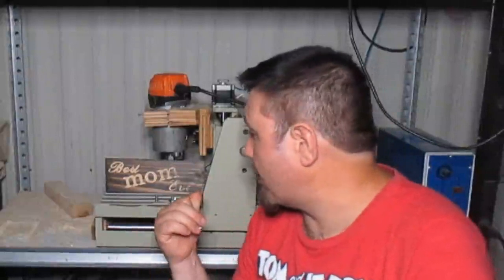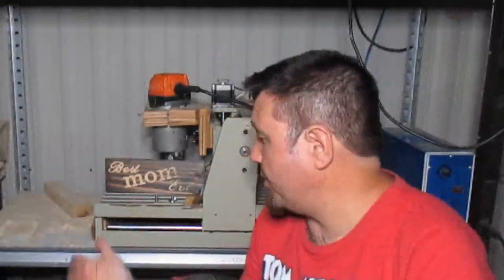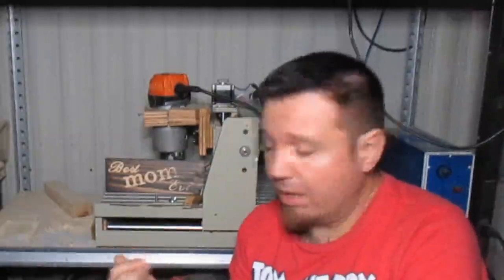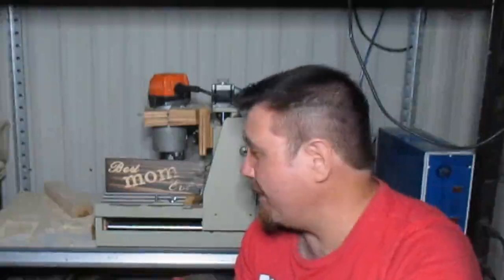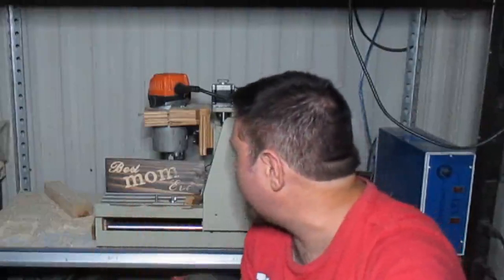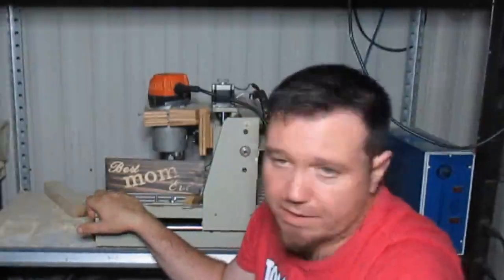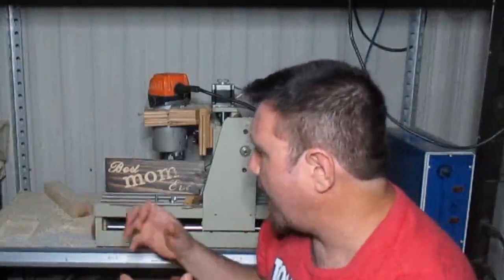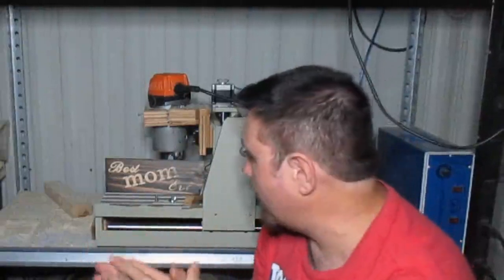3040 CNC's are they worth it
In today's video ill be discussing whether or not import 3040 desktop CNC's are worth the investment, should you save up and get a BIGGER BETTER FANCIER machine or maybe even build your own.